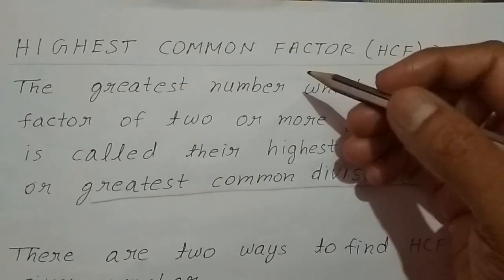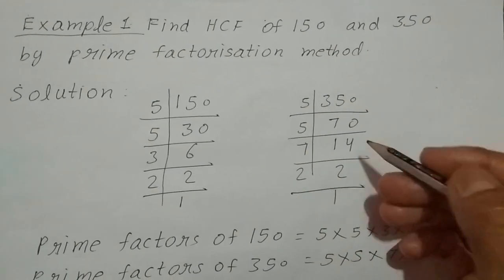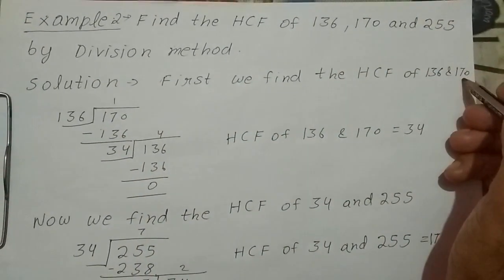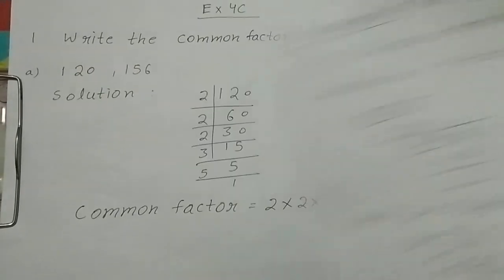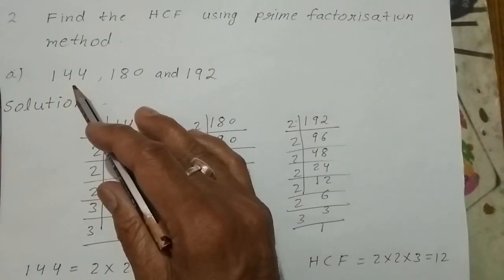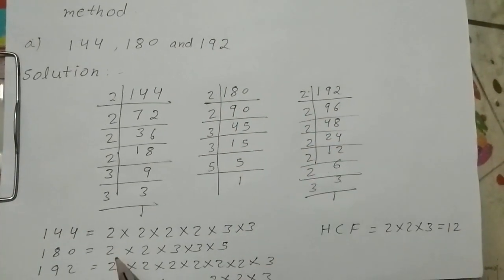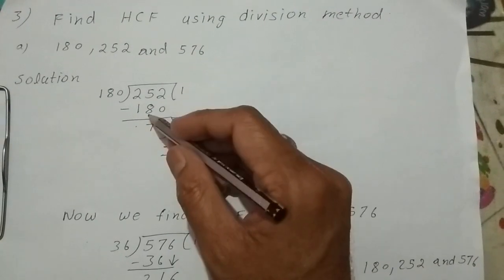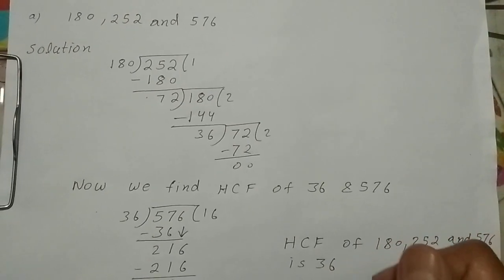Class 5 Math Ch- 4 Multiples and Factors (HCF & Ex 4 C) by Abhishek Singh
Study about ways to find out HCF and types of questions in Ex 4C